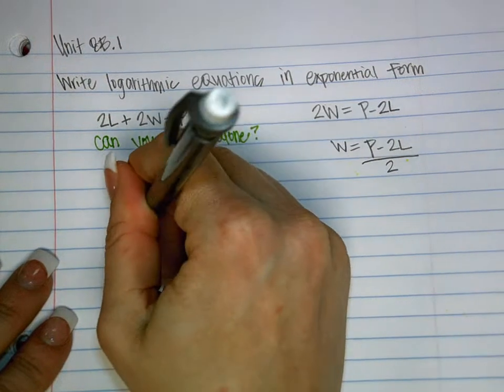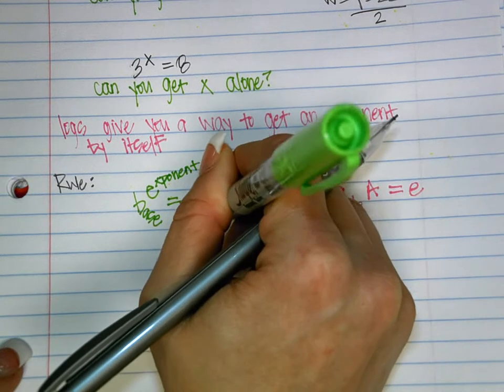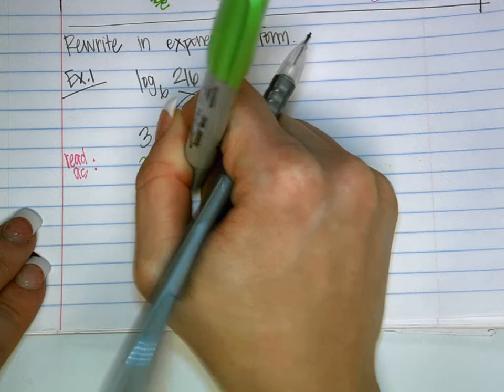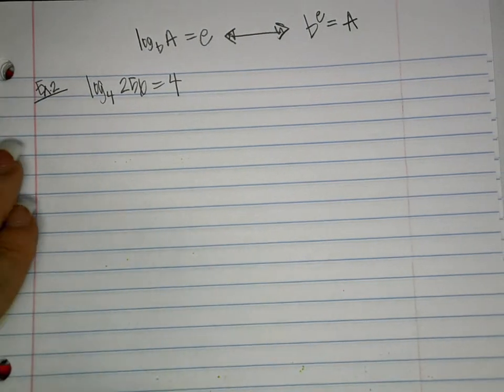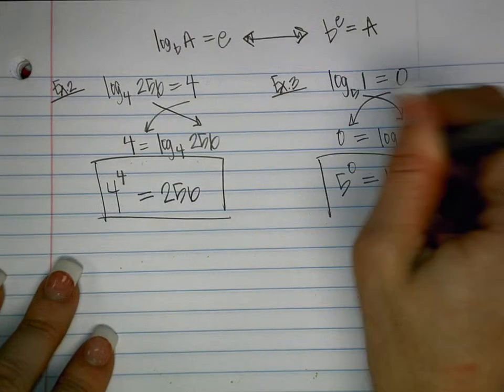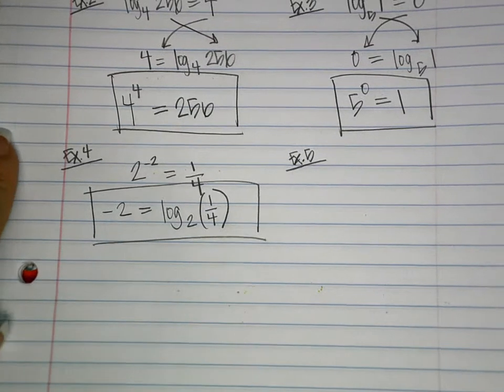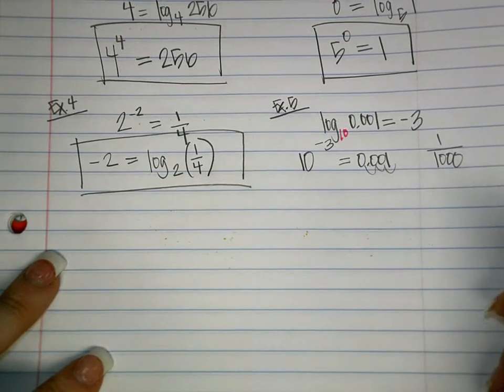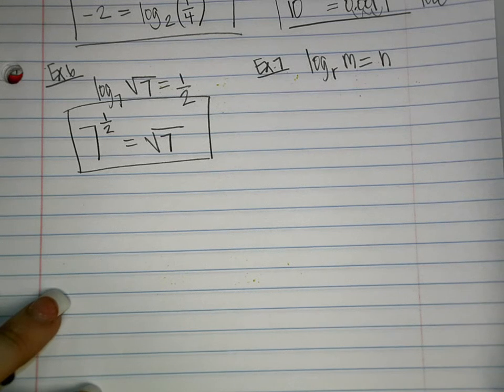Unit 8B 1 Notes 001